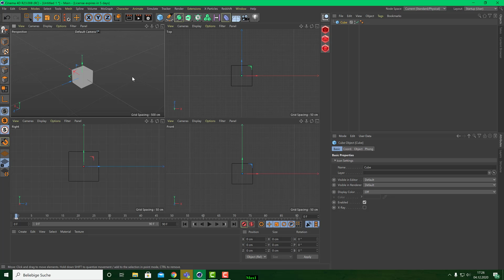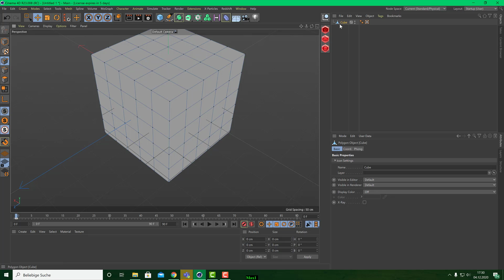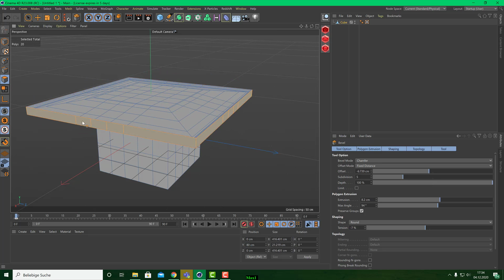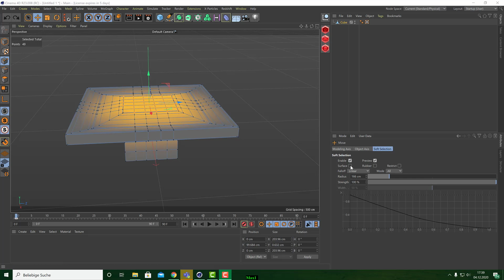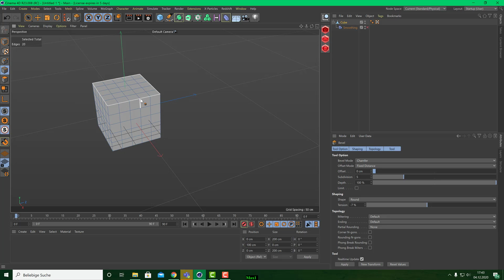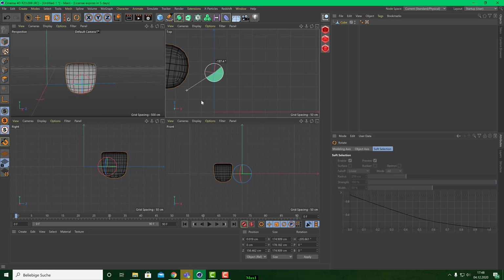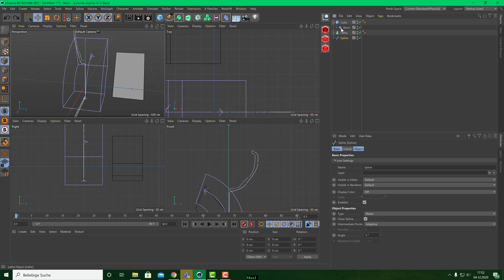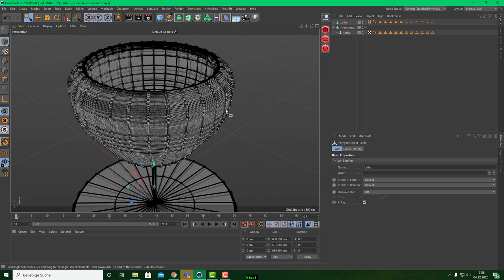From 3ds Max to Cinema4D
How to get started in Cinema 4D if you are from 3ds Max? we did the switch a view day ago and had a lot of Questions and issues how to get started in this new Software.

Find some hopefully usefull tips how we did the switch and get started well.